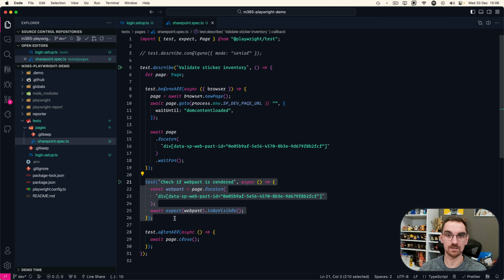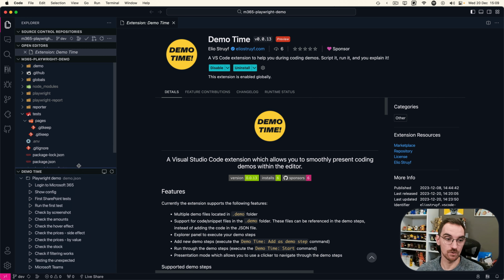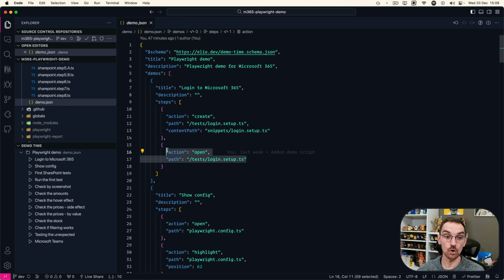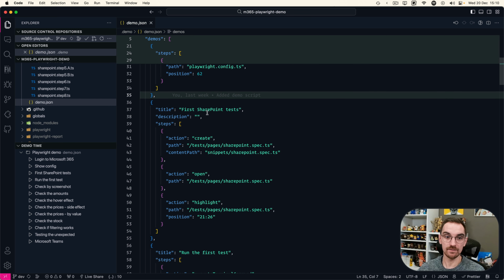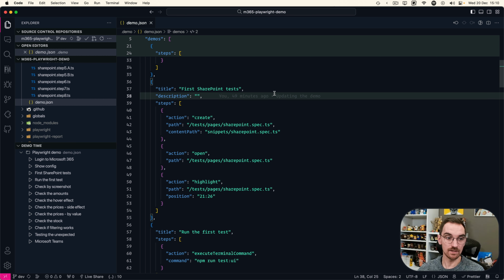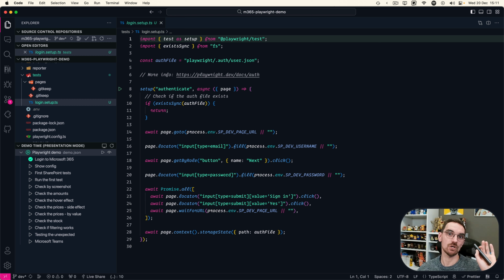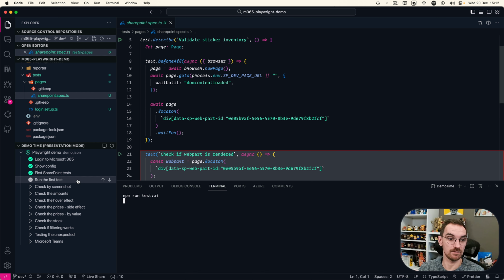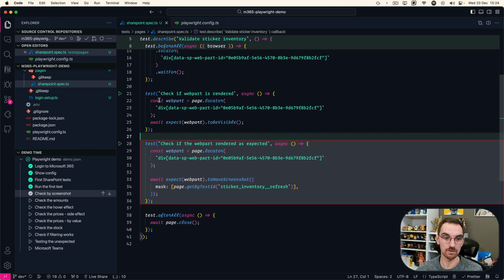Demo Time - A new Visual Studio Code Extension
A Visual Studio Code extension that allows you to present coding demos smoothly within the editor. Just script it and run the steps; all you need to do is explain it to your audience.